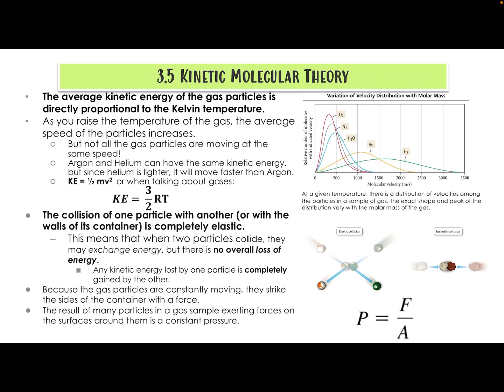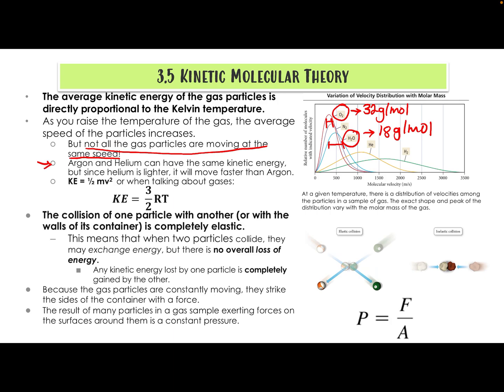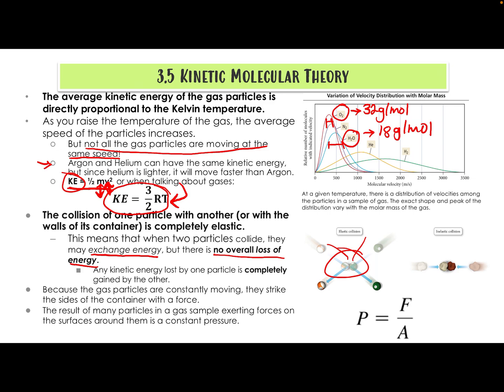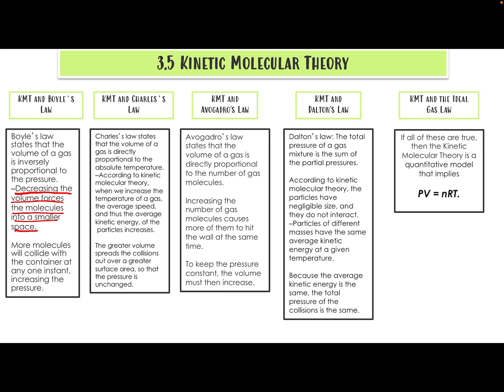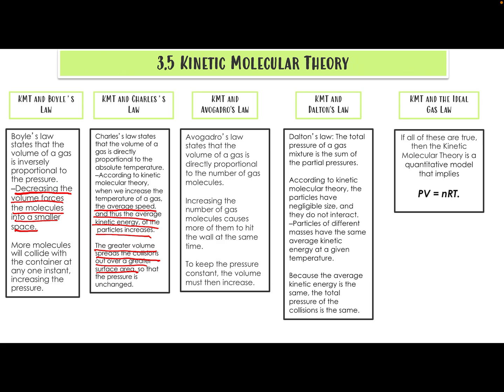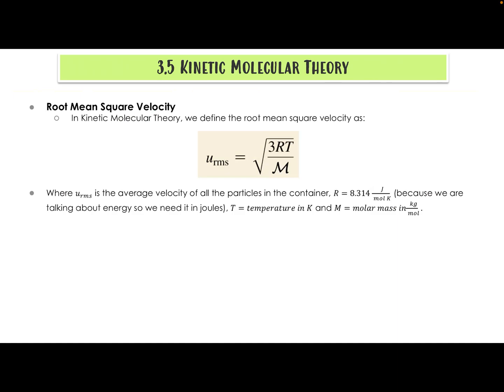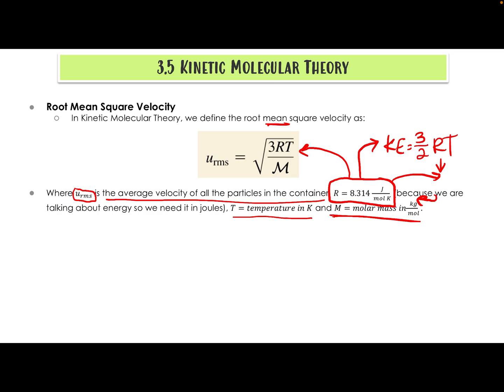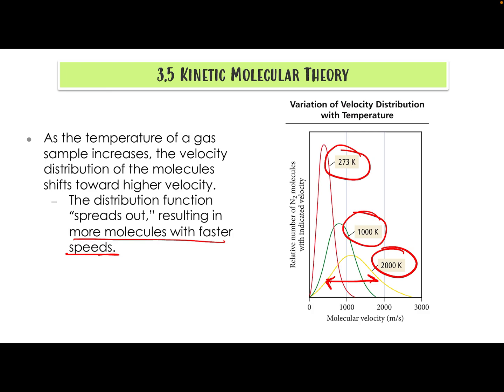Unit 3 Lecture 4